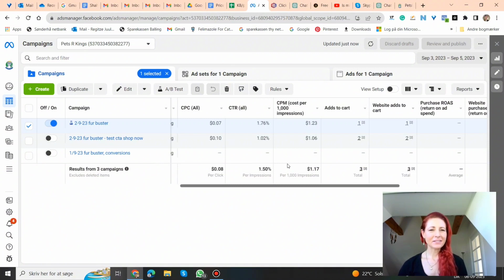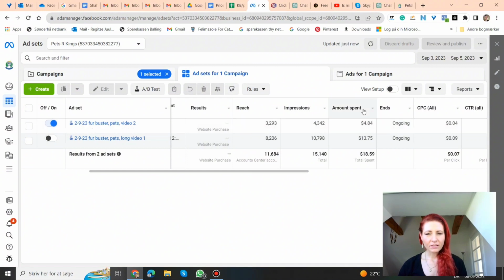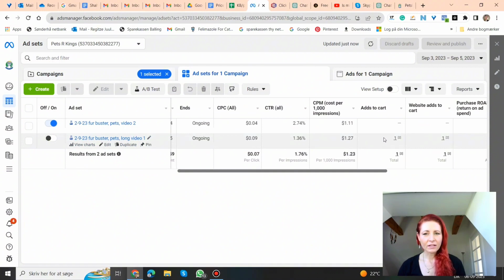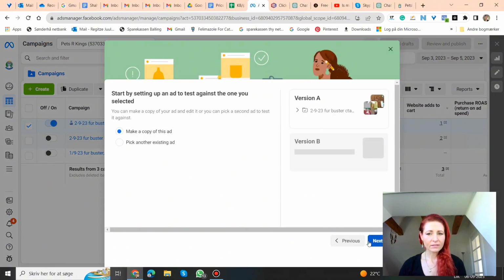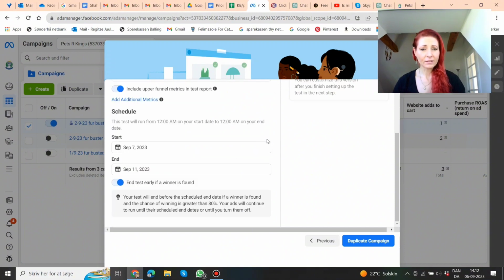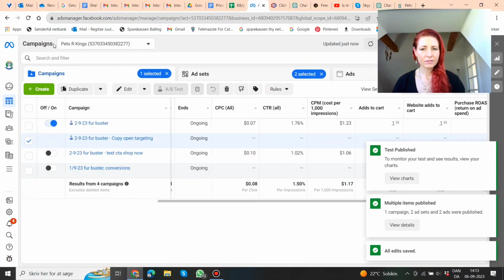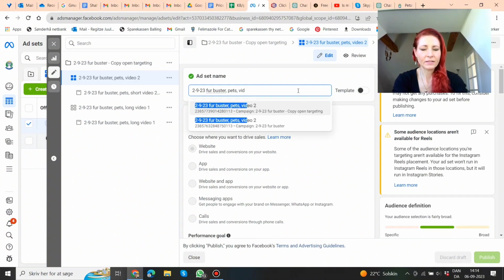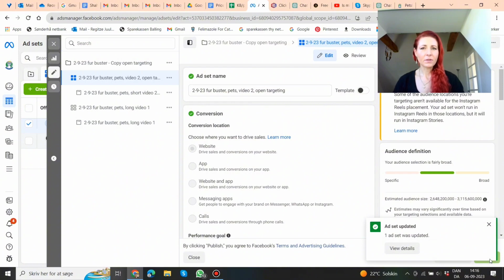How to do Facebook ad A/B testing tutorial